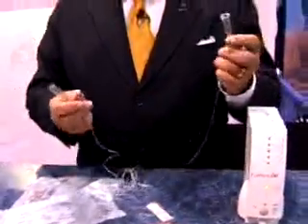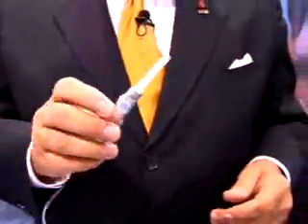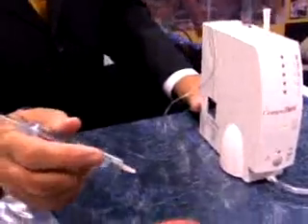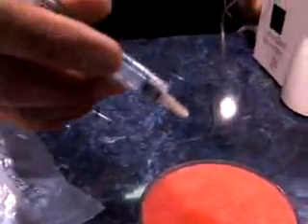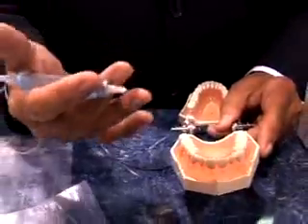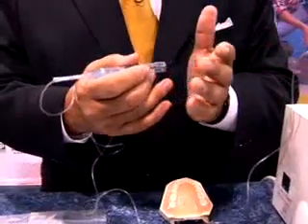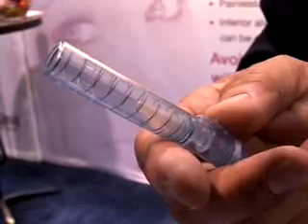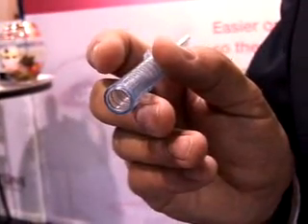DPR Safety Wand Demo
Анестезия - Wand - Milestone